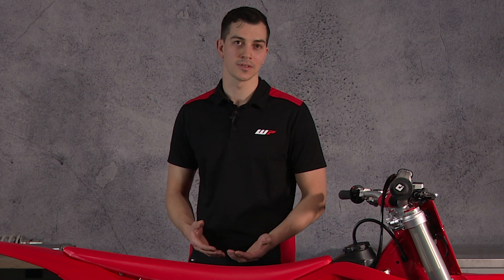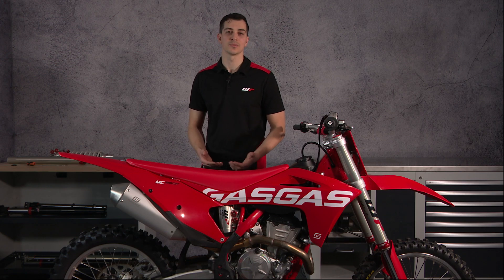WP Suspension Tutorials. Suspension in Motocross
Stamen our WP Technical explains what is the function of the suspensions on a motocross bike, as well as shares useful and easy tips with a few tools to improve your riding experience